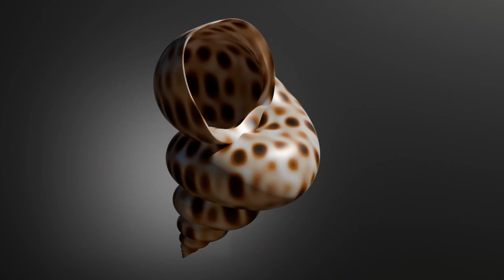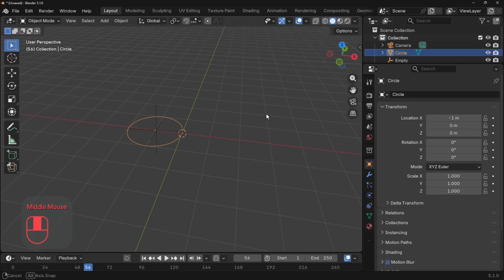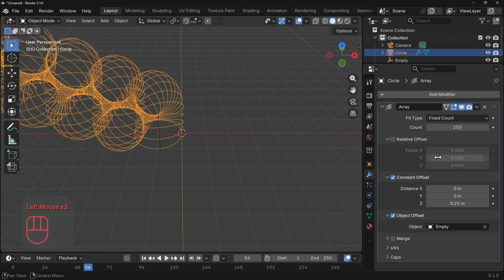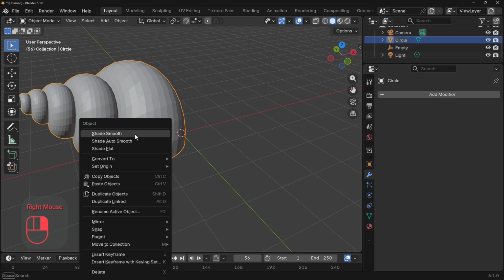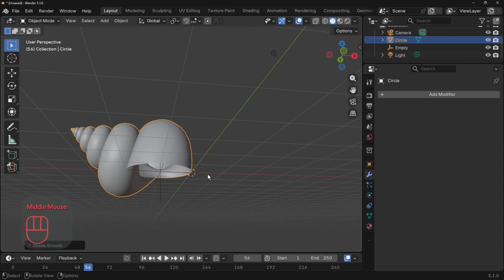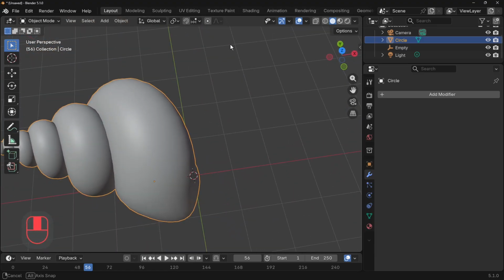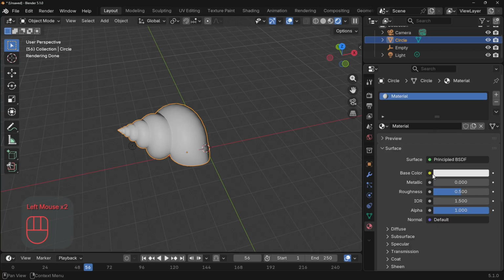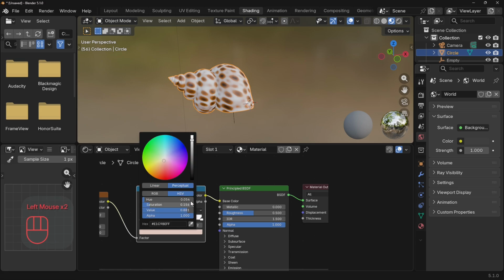Blender 3D Seashell Modeling: Texturing and Rendering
In this blender tutorial, we demonstrate how to create a seashell model, starting with essential blender modeling techniques. This guide is perfect for blender for beginners, showing you how to use blender to craft simple yet effective 3d modeling assets. We'll walk you through the entire blender workflow, highlighting the steps to achieve a detailed blender 3d model for your projects.